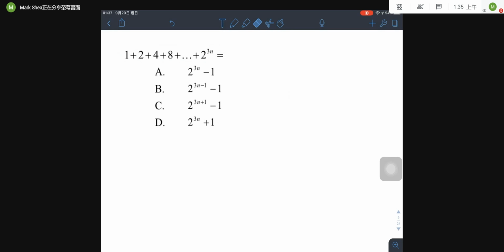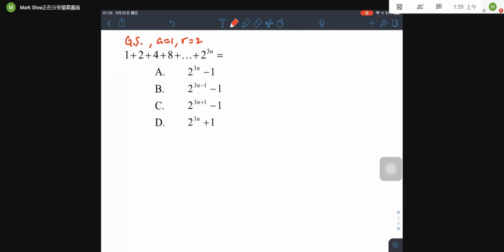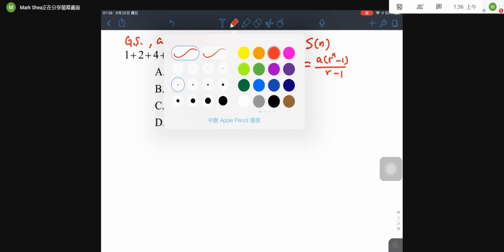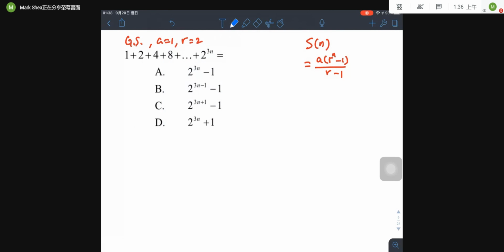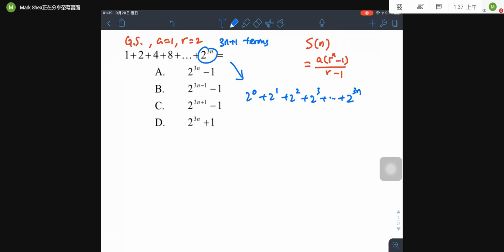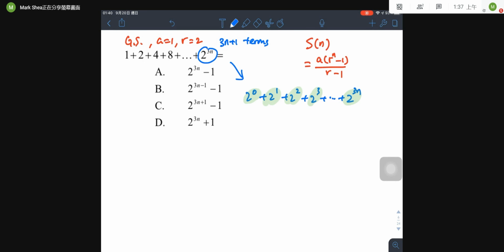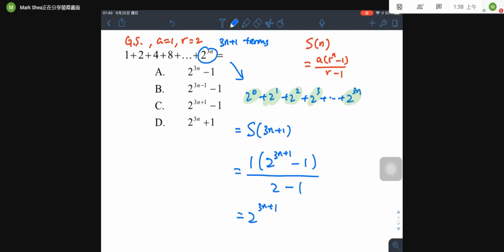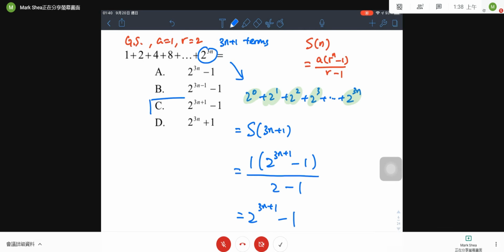S6CP Chapter 1 and 2 A.S. and G.S. Quiz Solution Q4 method 2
S6CP Chapter 1 and 2 A.S. and G.S. Quiz Solution Q4